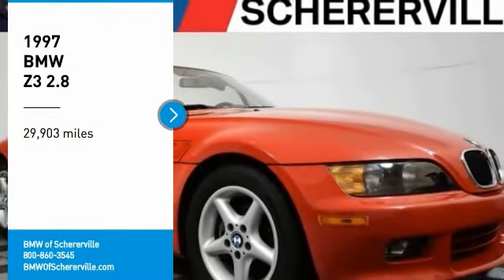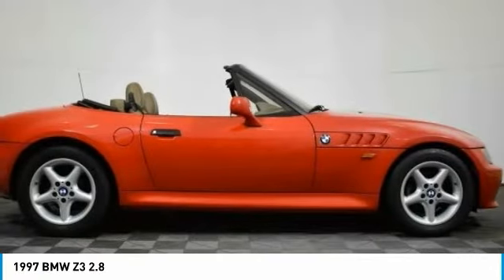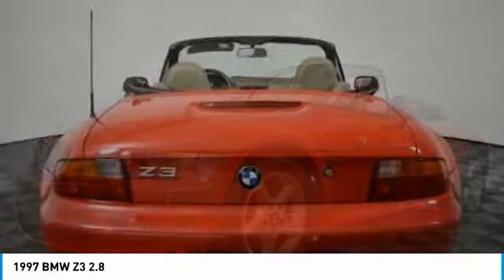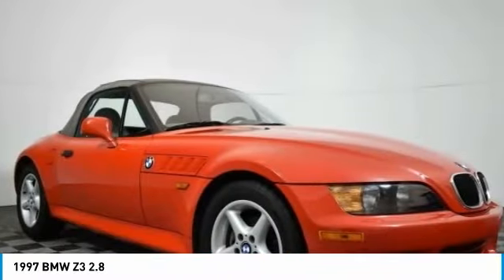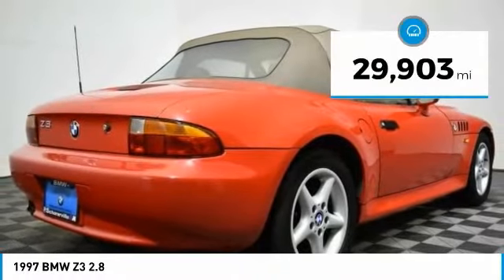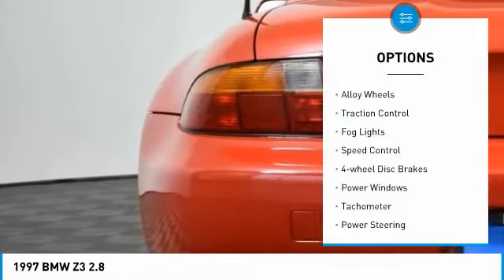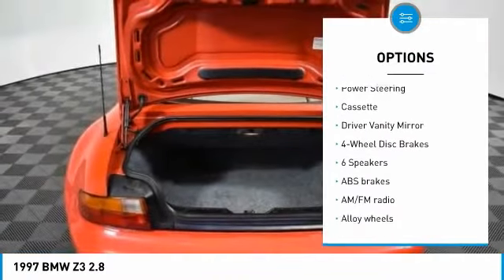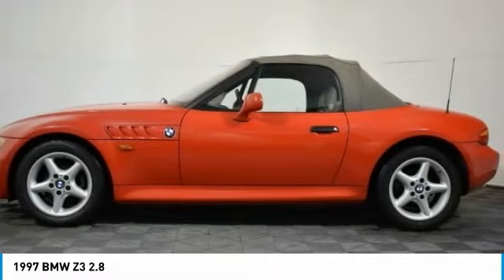1997 BMW Z3 Schererville, Chicago, Gary, Lansing P4980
1997 BMW Z3 2.8